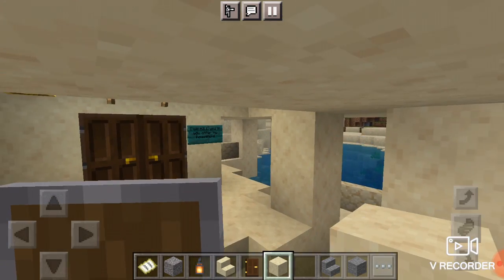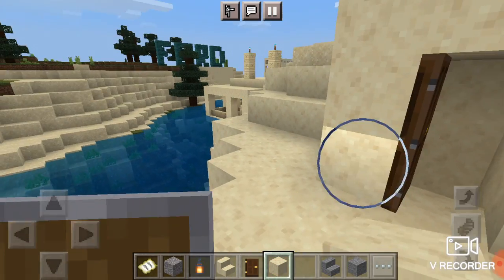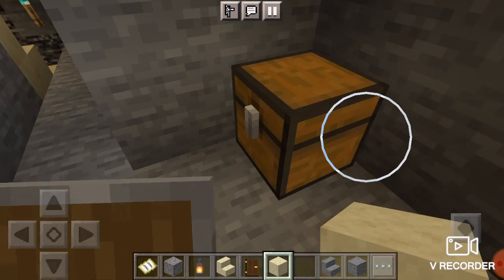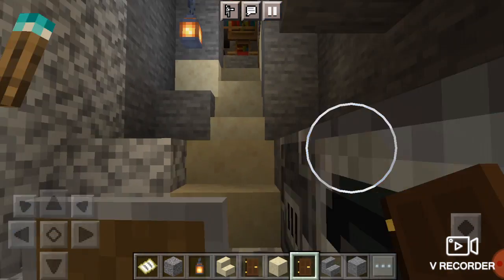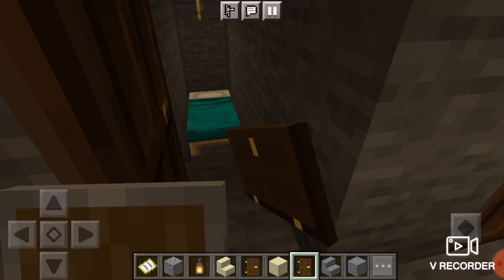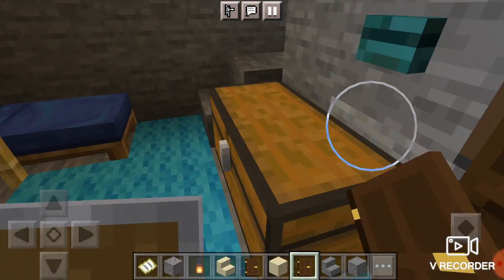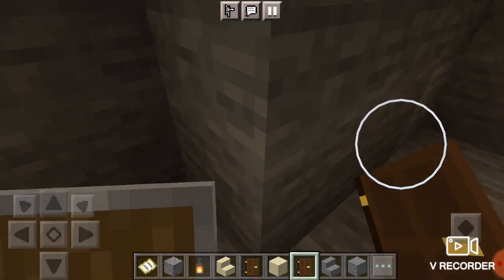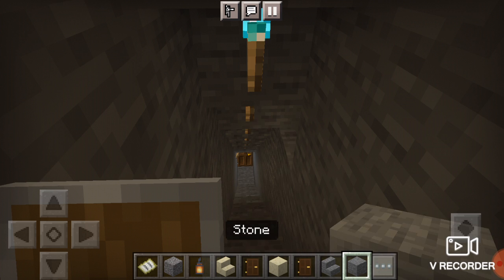My millinaire house made out of an mineshaft in minecraft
sound yes!!! i redid this one because the last on had no sound